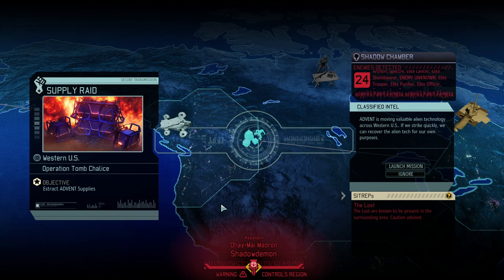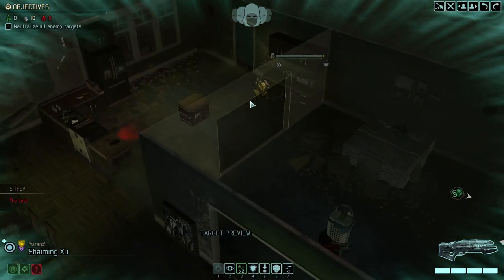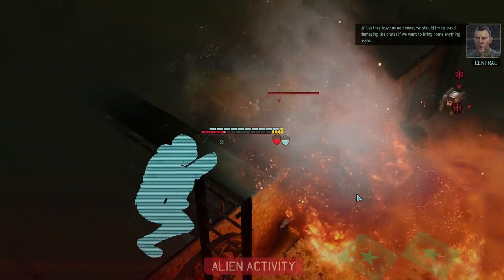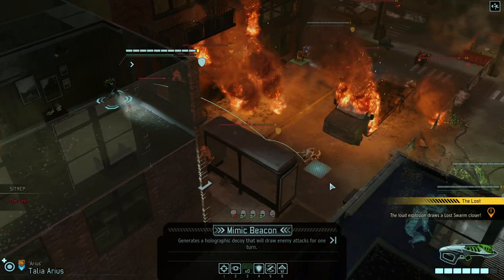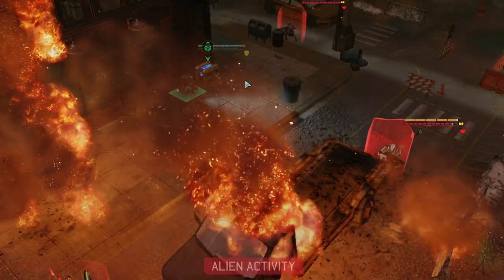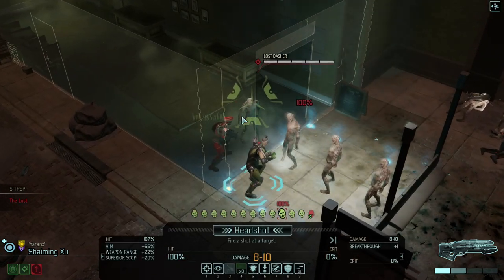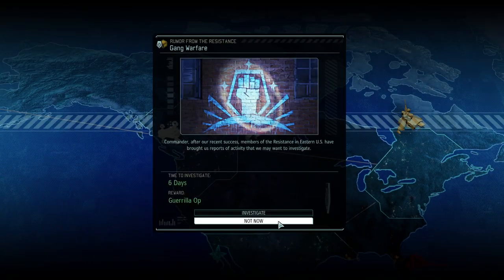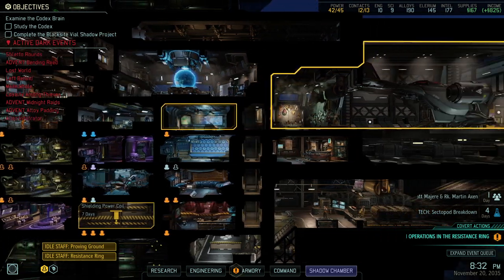AN UNWINNABLE SMASH AND GRAB MISSION || #38 XCOM2 Legendary Rookie Run